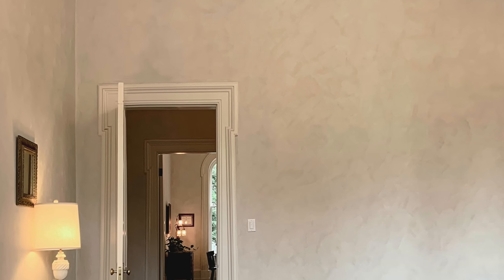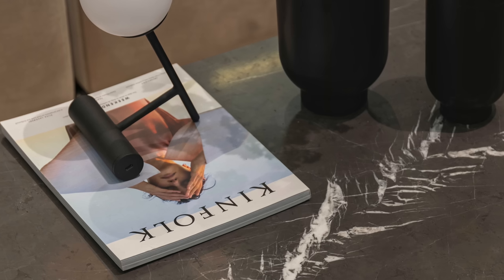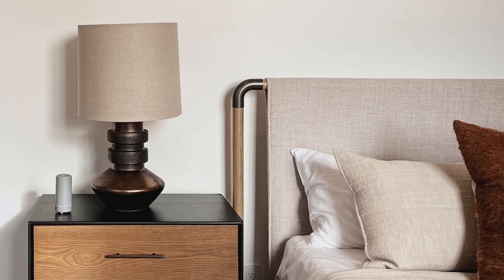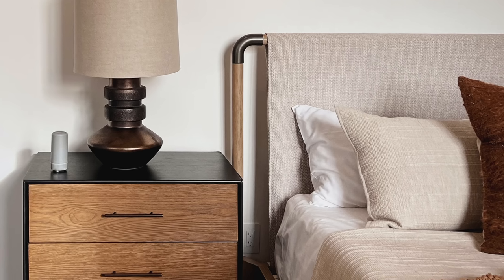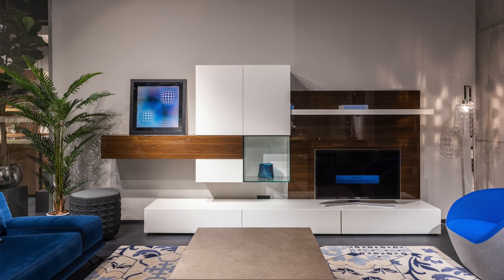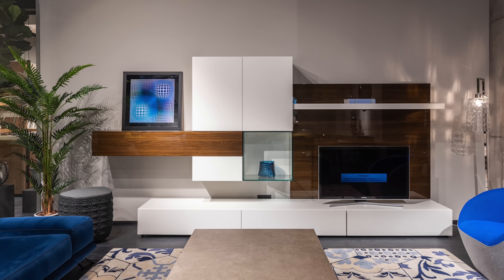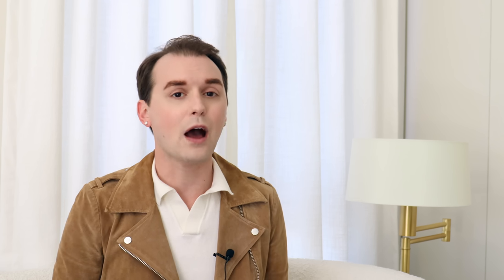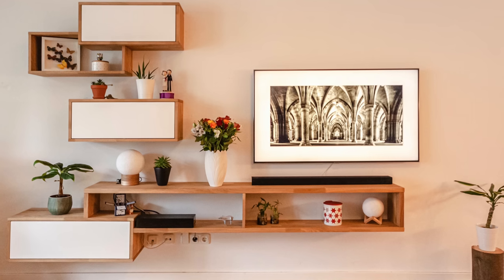The 10 Best Interior Design Trends Of 2023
This year is coming to an end, so let’s get ready for 2023! In this video, we are talking about 10 of the best interior design trends that in my opinion are coming in 2023!

Be sure to check out "Trixie Motel" and @trixie  on Discovery+ and HBO Max

*Battery Mini Lamp
*Battery Lamp
*Battery Desk Lamp